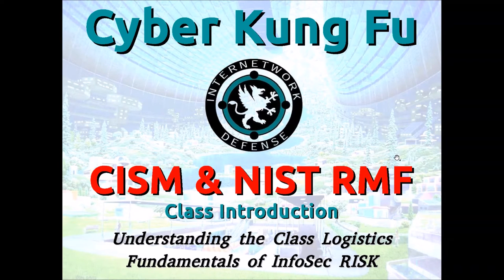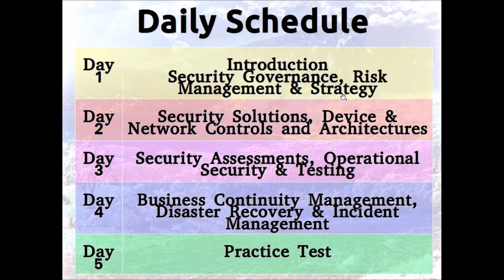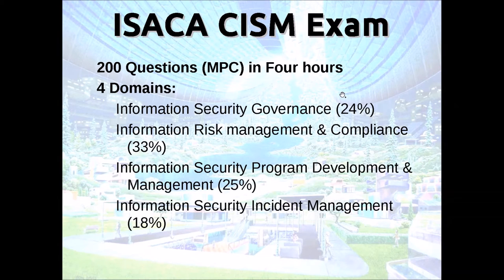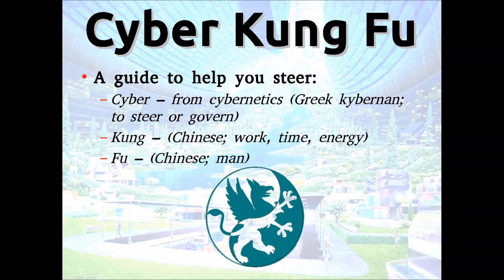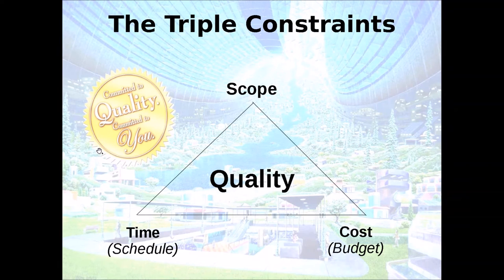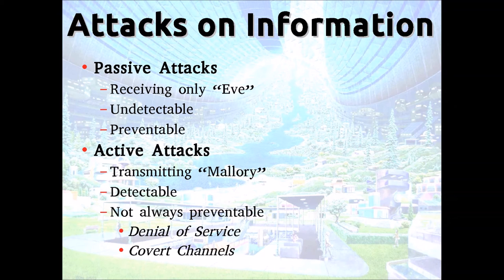Larry Greenblatt's CISM & NIST RMF - Intro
This is the second of my NIST RMF classes. My hope is that anyone who is preparing for the CISM will find these useful, but especially those involved the US DoD who not only need to personally get an 8140 (formerly 8570) certification AND falls under DoDI 8510.01 and needs to learn more about the NIST Risk Management Framework.

Enjoy and may we all live long & prosper!